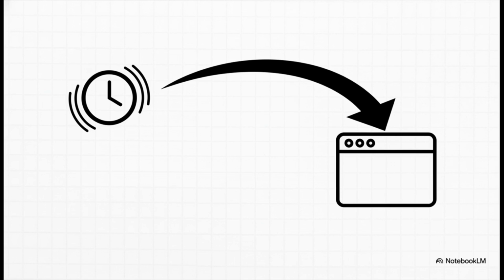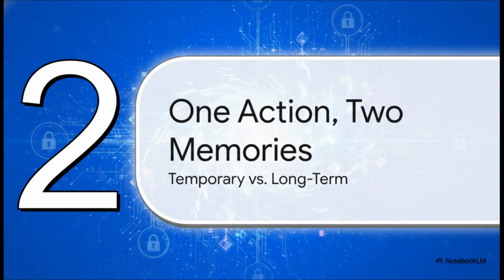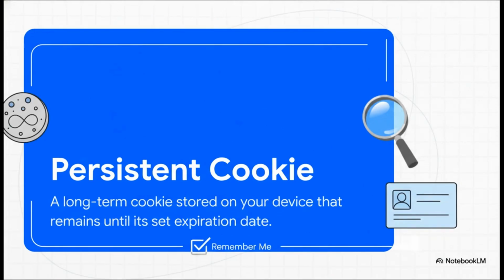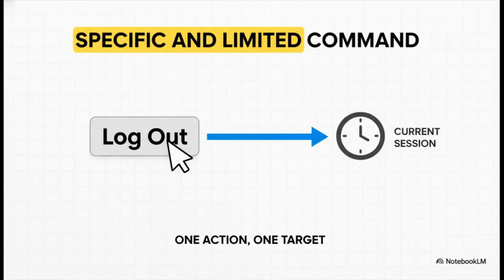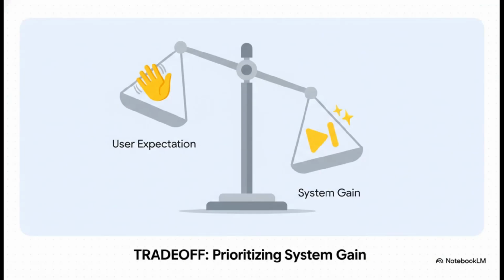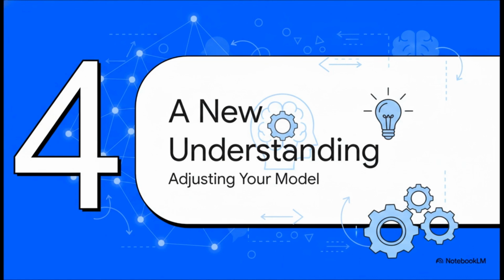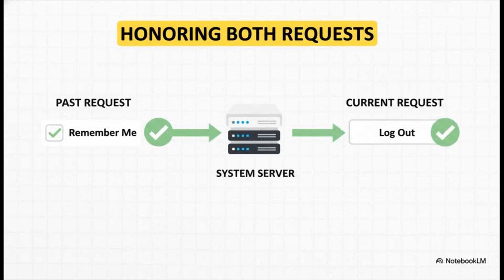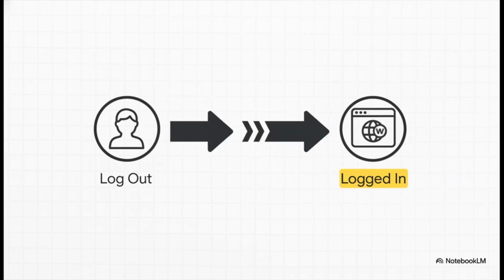I Logged Out of the App — But It Signed Me Back In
You log out of an app expecting a clean exit, but later find yourself automatically signed back in without doing anything. This video explains why everyday software behaves this way, what logging out actually ends (and what it doesn’t), and how system rules around sessions and sign-ins create this confusing gap between expectation and reality.